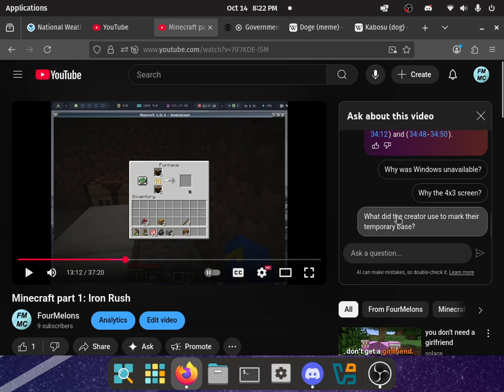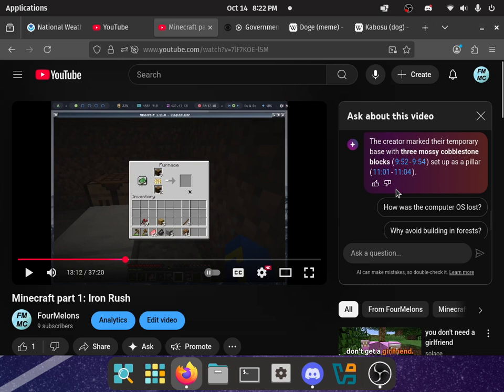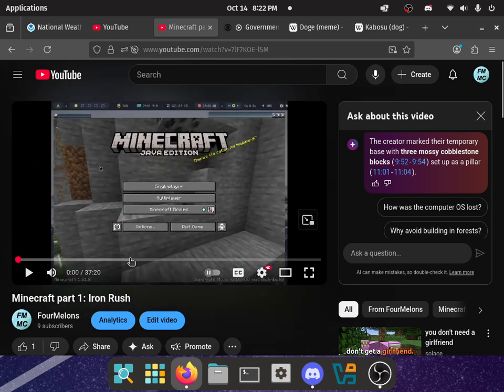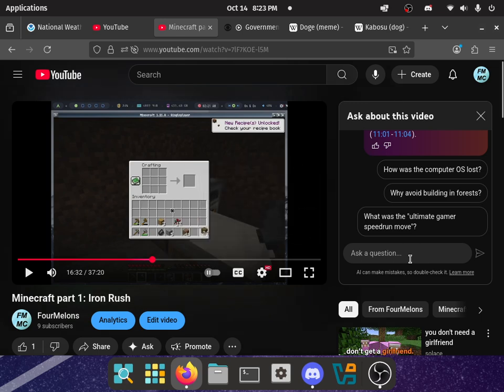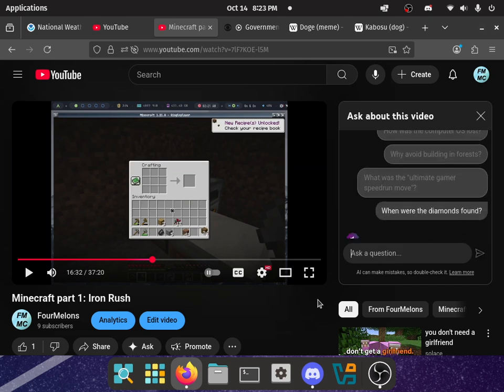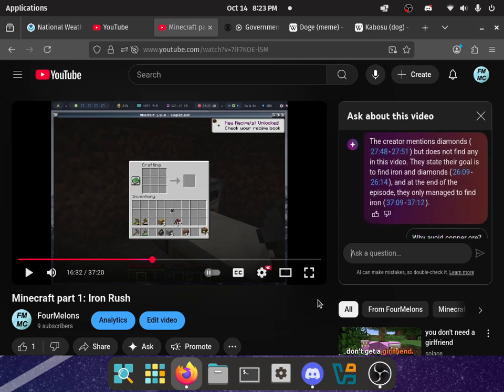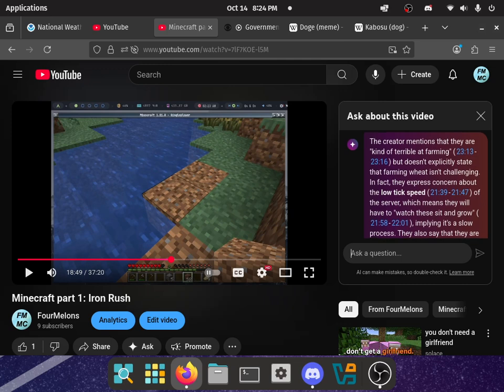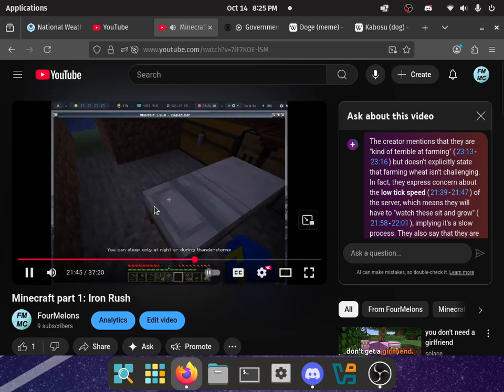I tricked the YouTube "Ask" AI into LYING about my videos.